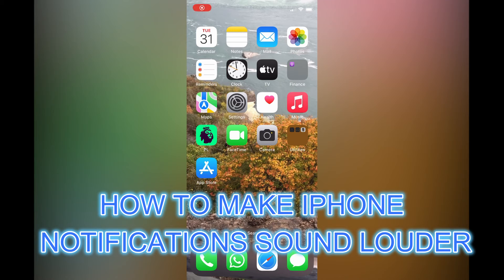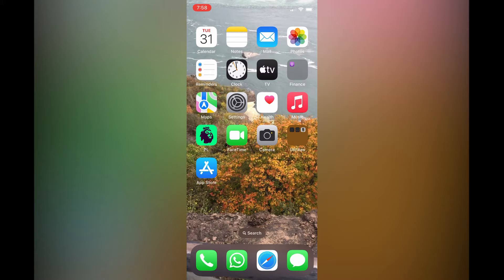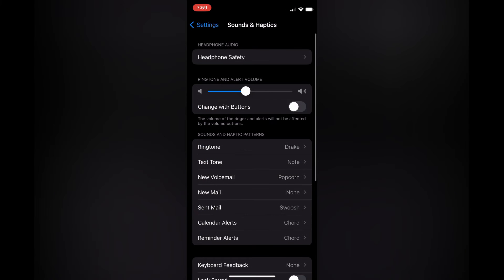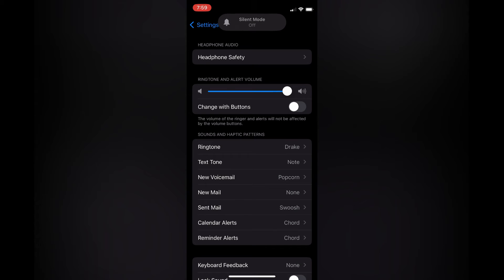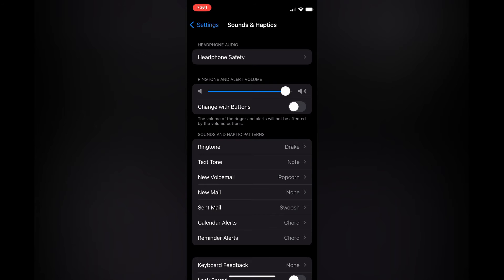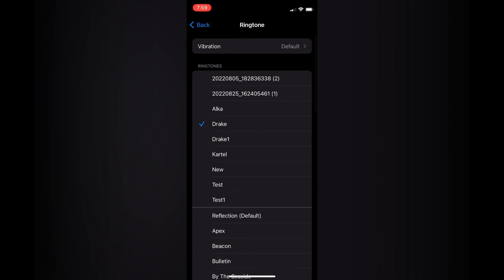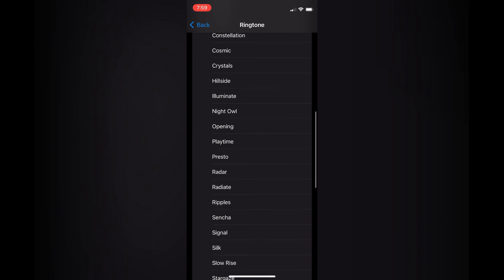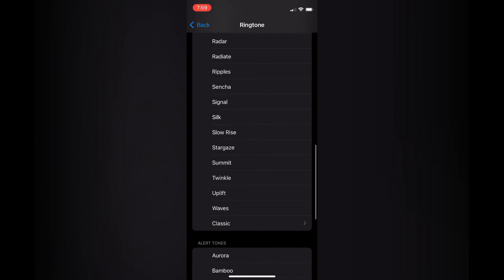HOW TO MAKE IPHONE NOTIFICATIONS SOUND LOUDER